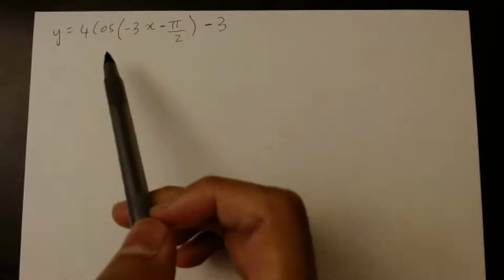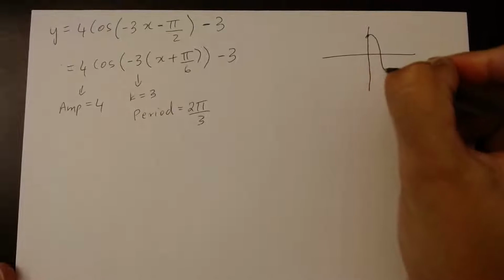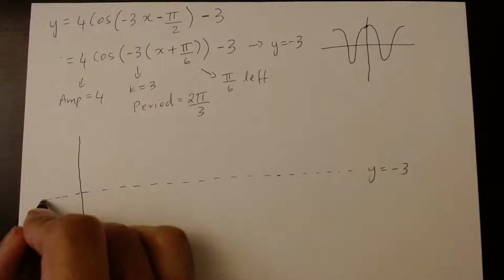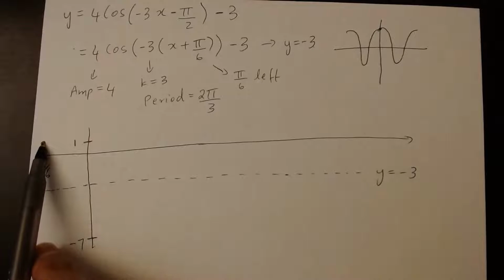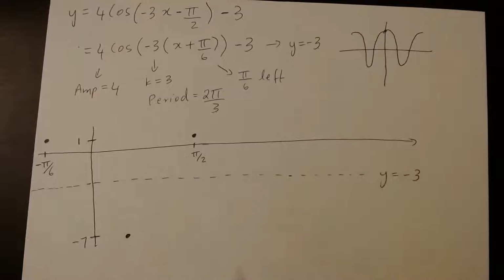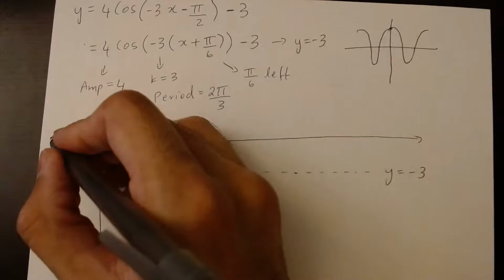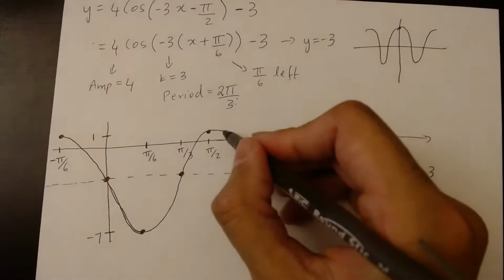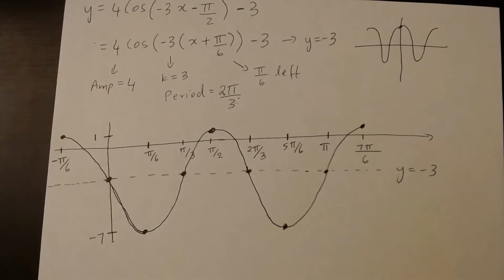Grade 12 Advanced Functions - Sketching a Cosine Function with Transformations